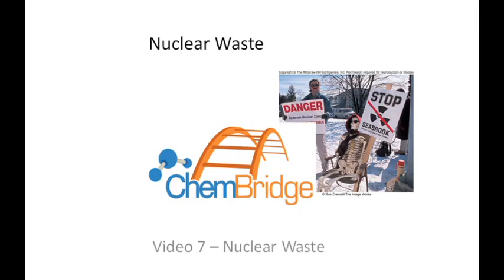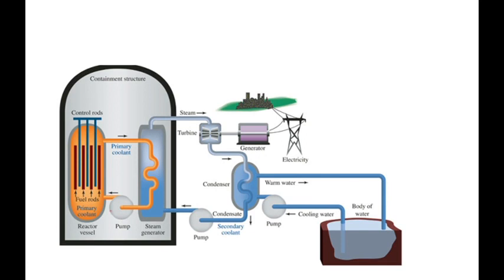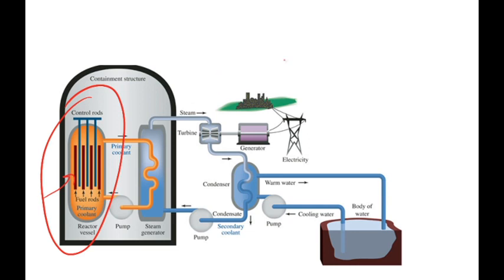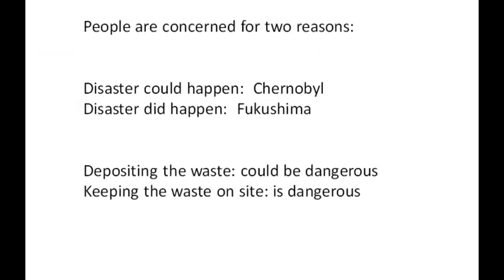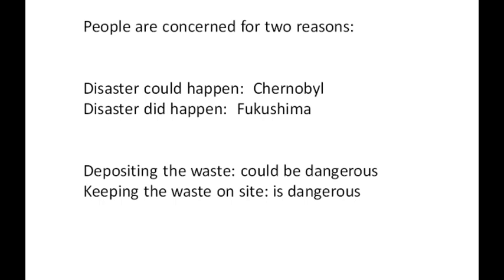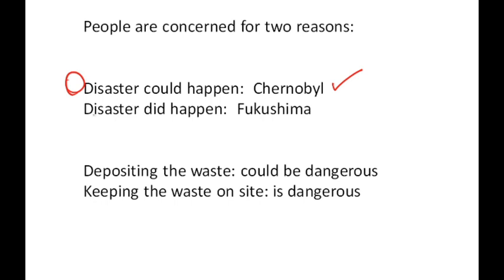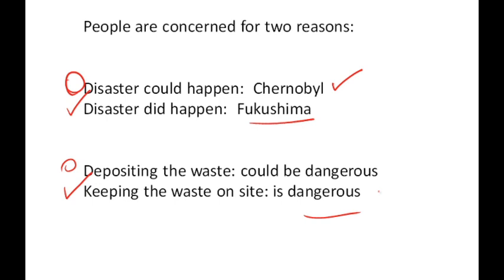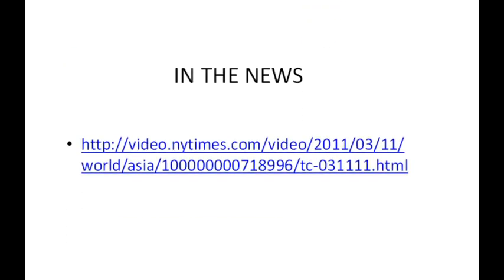LM08 - Nuclear Waste - 1